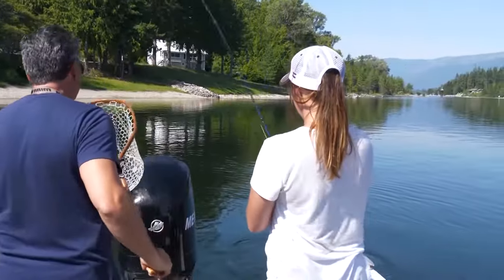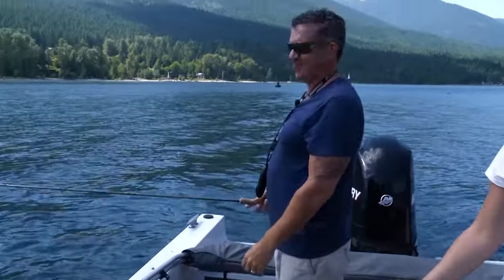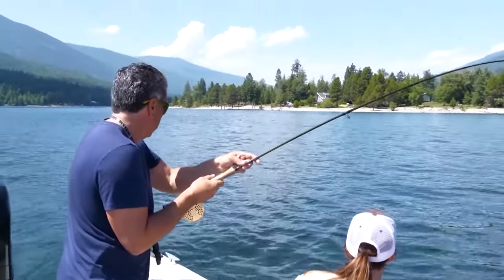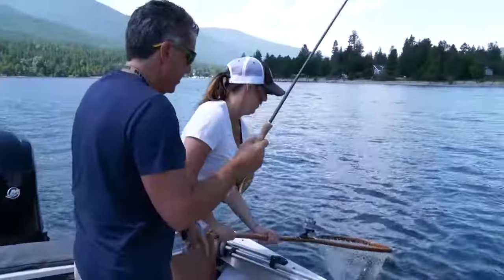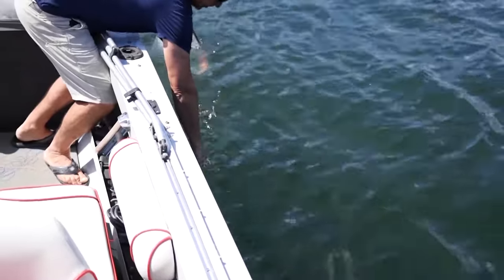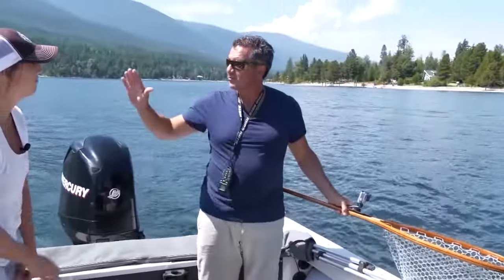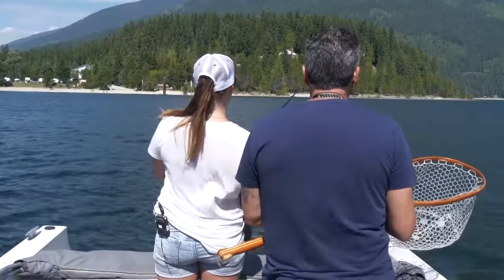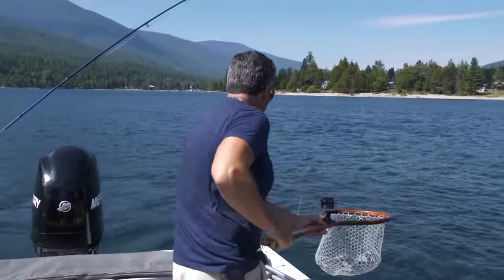FLY FISHING: KOOTENAY LAKE RAINBOW TROUT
Don fly fishes with his daughter, Amanda MacAulay, on Kootenay Lake near Balfour, BC for Rainbow Trout. They also manage to hook and land a few other fish species native to this big lake. Don ties the Copper Dog Fly in the bench.